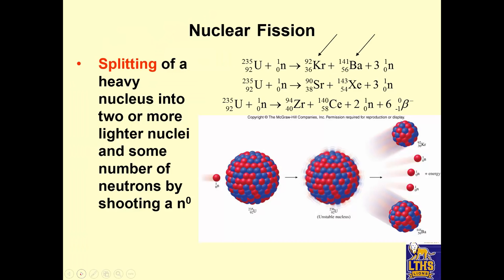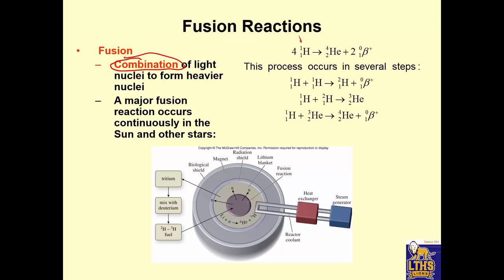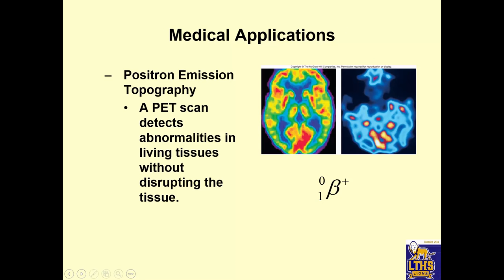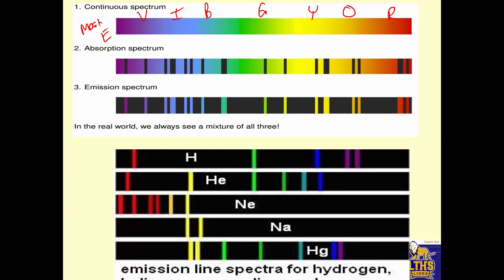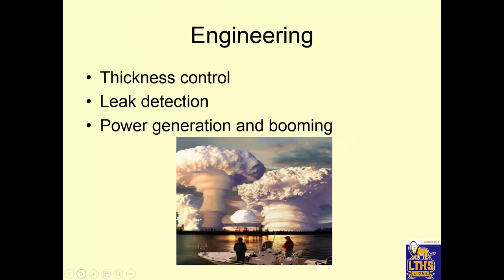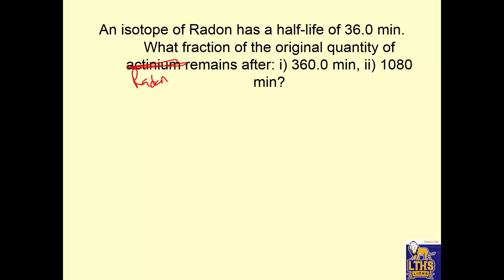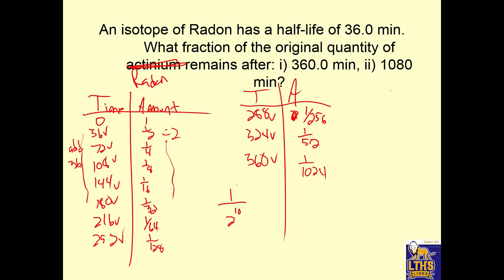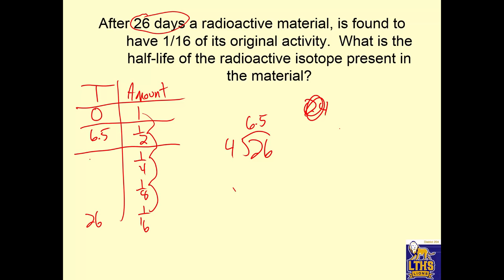LTHS Chem 1.4 fission fusion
fission fusion, 1/2 life